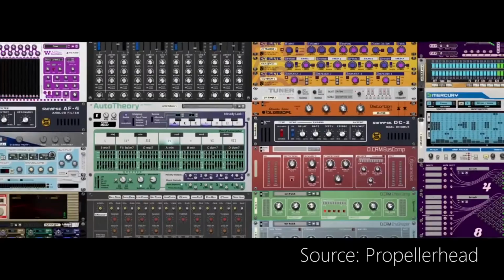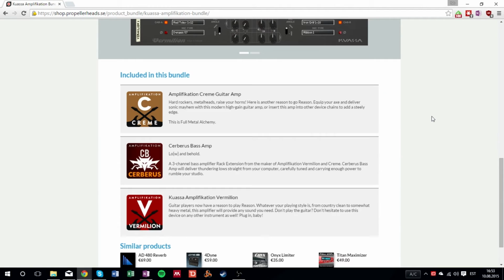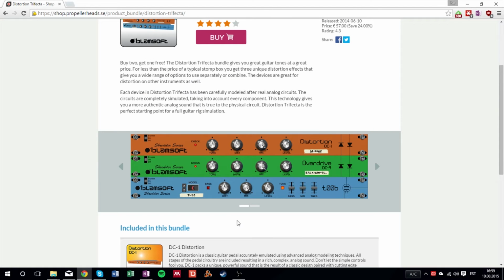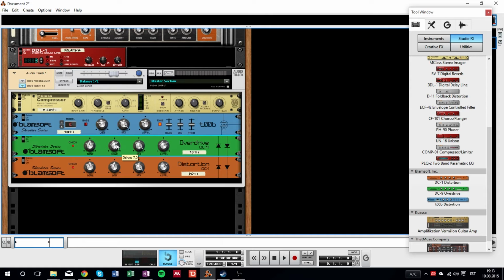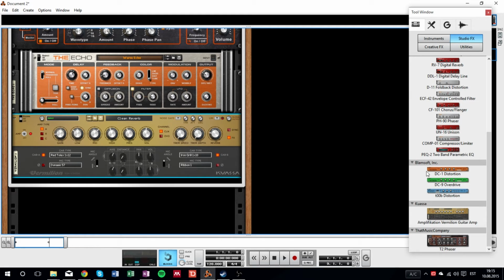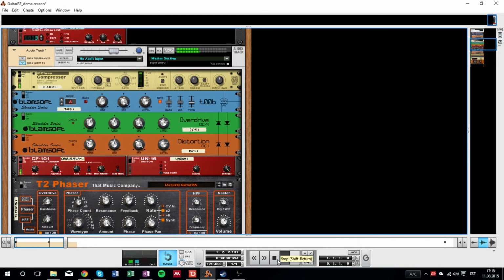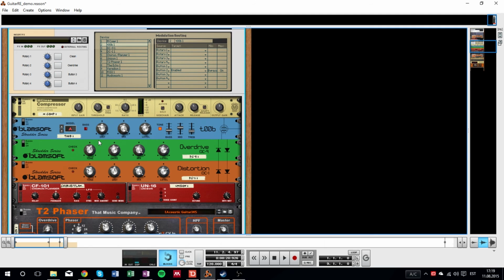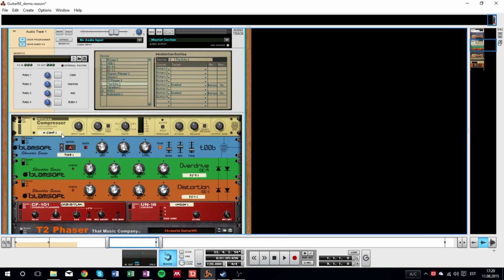Rack Extensions for Better Guitar Tone in Reason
How to get the most out of your guitar sound in Reason with some Rack Extensions.

Source links:
Pedalboard picture by user mrdoubtfire on flickr: